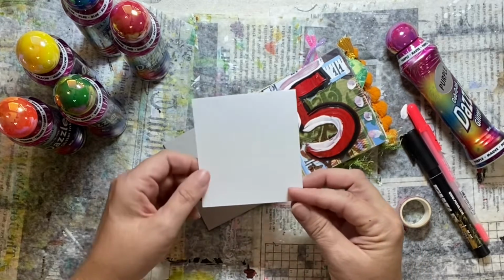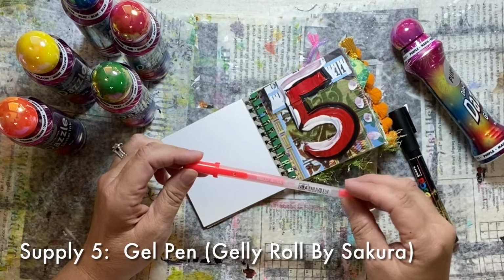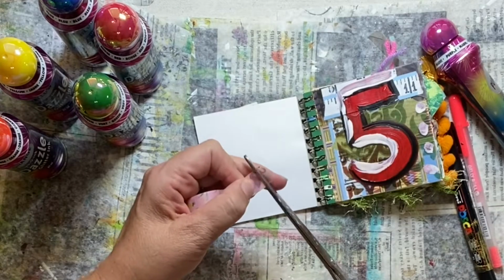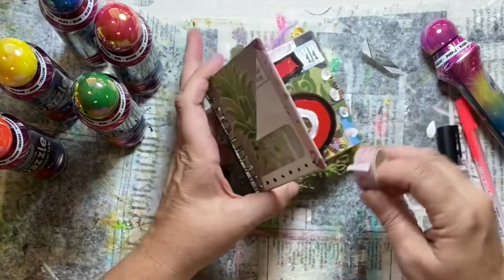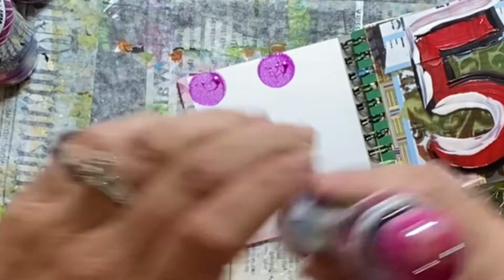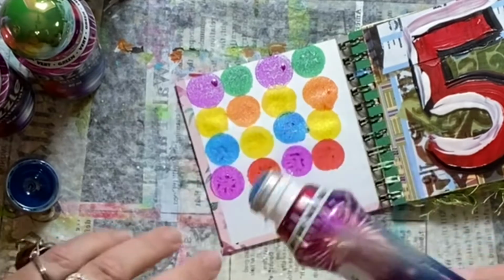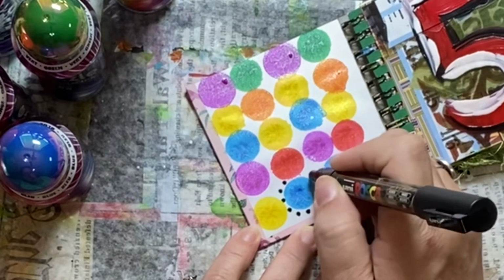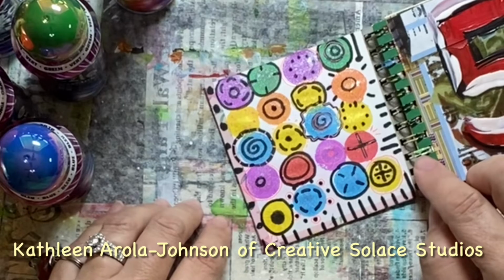5 Minute Art Journal✨Bingo dauber art journal tutorial✨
DESCRIPTION✨
Bingo!  In this Bingo dauber art journal tutorial, learn to use bingo daubers for art journaling on a 5 minute art journal page.  Creating a bingo dauber art journal page is easy and colorful. I'll demonstration mini art journal bingo dauber art.  After creating the bingo dauber art journal tutorial, we will finish up the artwork with a quick doodle.  These bingo dauber art ideas were done with five supplies in approximately five minutes.  These bingo marker art ideas are bingo marker easy art fun for all ages.  I hope you enjoy making your own bingo marker art journal and easy bingo dauber art with these art journal techniques!  Using bingo markers for art journaling can brighten your day!

The videos in this 5 minute art journal page✨5 Supplies in 5 Minutes Art Journal Lesson series are easy art journal ideas packaged in a 5 minute art tutorial.  Whether you're interested in learning how to make an art journal for beginners, or how to fill an art journal that you've already started, these mixed media art projects can spark your creativity and get your artistic juices flowing .  The step by step art tutorial in each video, with its easy art journal ideas, can be a quick 5 minute craft, or it can be used as art journal background techniques for more complex projects of your own design.  This is an art tutorial for all ages, and if you don't have the supplies mentioned, adapt and modify with whatever art supplies you have on hand.  Whether you make five minute art or work at a more leisurely pace, enjoy this free art journaling lesson!

RELATED SERIES✨
There is another related series of time lapsed demonstrations without verbal explanations of those art journal pages. To watch those, look for videos with 5 Minute Art Journal❤️mixed media time lapse❤️ in the title.

MUCH GRATITUDE ✨
✅Watch
These actions can also help make this video and channel more searchable for others to view!❤️

QUESTION ✨
How else could you create an art journal background page using bingo daubers?  Share your answer in the comments to this video!😀

Tour this finished art journal that also has 35 free narrated art tutorials:

Tour a similar finished art journal that also has 35 free time lapsed demonstration tutorials:

What did I learn from these 5 minute art journals?

Title:  5 Minute Art Journal✨Bingo dauber art journal tutorial✨
Playlist:  Top 5 in 5 Minutes
Episode:  Art Episode 77
Channel:  Creative Solace Studios
Creator:  Kathleen Arola-Johnson

My name is Kathleen Arola-Johnson.  I am an online mixed media art teacher with a focus on art journals and art making as a vehicle for wellness, self care and personal growth.  Are you looking for new creative ideas, how to learn art and how to practice art skills?  This mixed media art journal teacher is the art teacher for you!

✅ TIP JAR✨
Thank you for any tips in support of Creative Solace Studios.